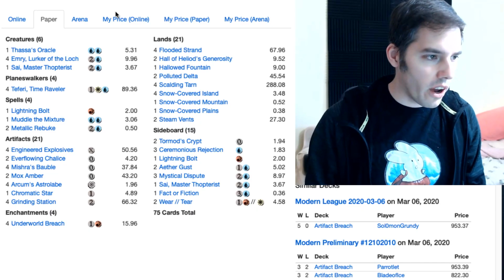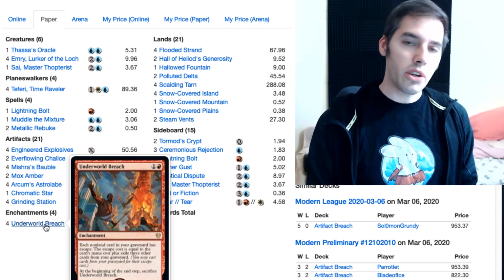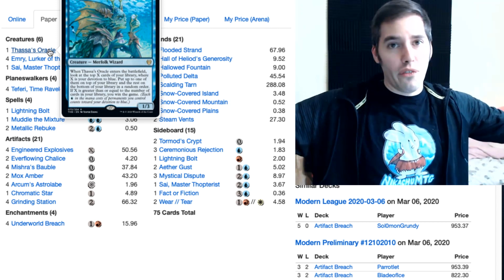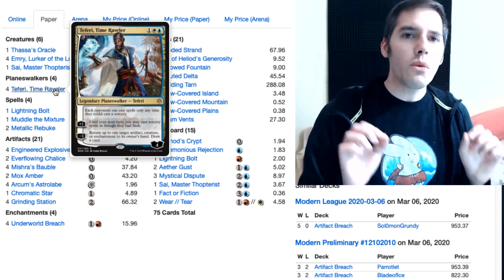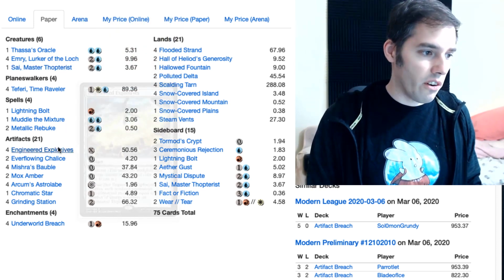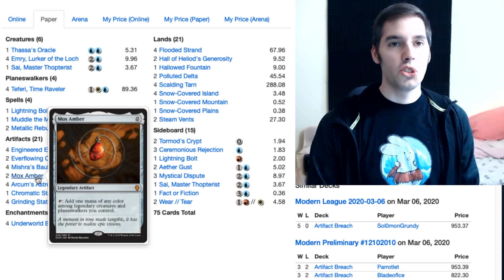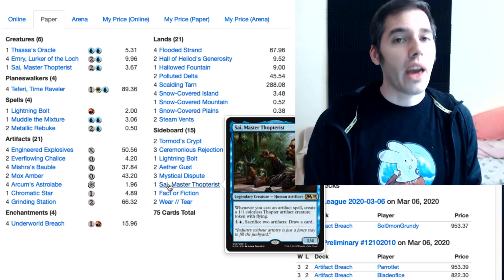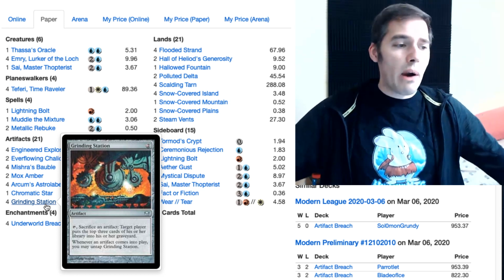Pascal Maynard Breaks Modern in Half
Here we go again with ANOTHER Astrolabe, Emry, Teferi Time Raveler deck! This time they are backed up with Underworld Breach and Grinding Station to mill oneself with 0 mana artifacts like Mox Amber. eventually you find Thassa's Oracle to win the game when you milled all your cards.